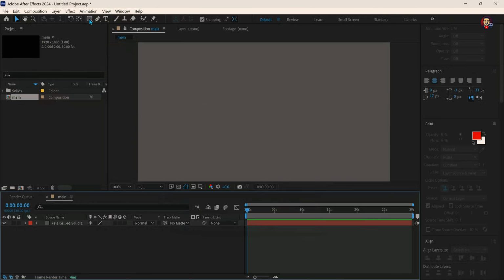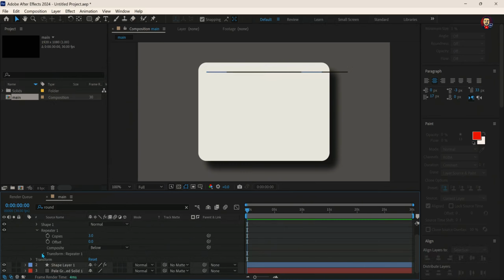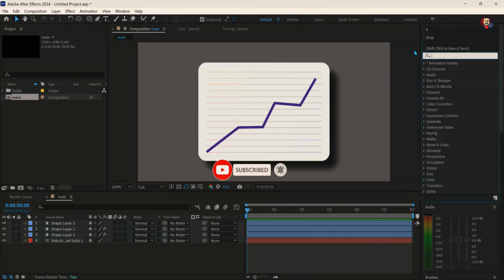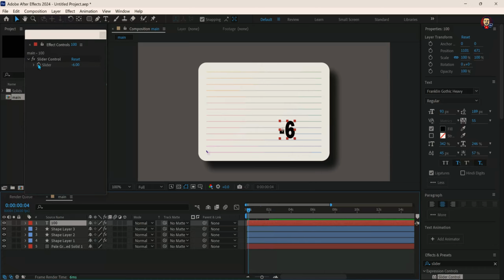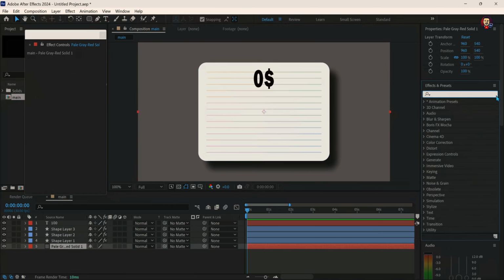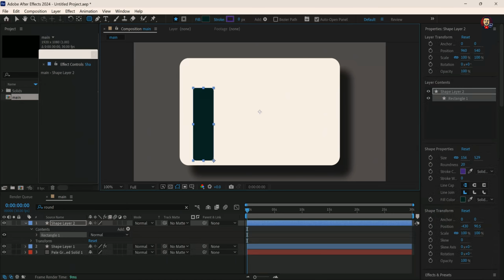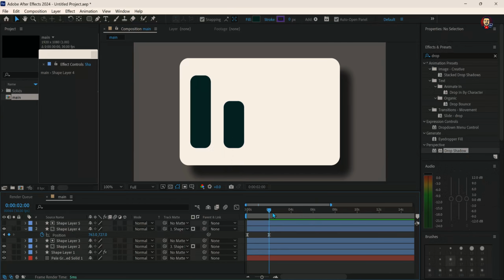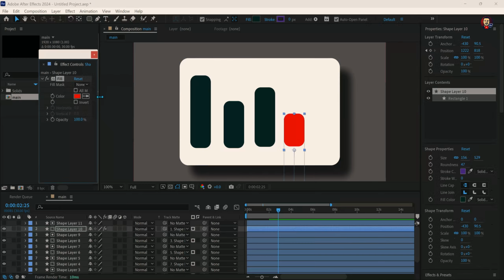Infographics Beginners Tutorial in After Effects - After Effects Tutorial| Step-by-Step Tutorial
In this After Effects tutorial, you will learn how to transform boring data into stunning, professional motion graphics! 📊✨

Whether you're creating a corporate presentation, a documentary, or a YouTube infographic, mastering **Data Visualization** is a must-have skill for any motion designer. We will cover how to animate bar charts, line graphs, and dynamic numbers from scratch using simple expressions and keyframes.

* Setting up your workspace for clean infographics.
* Creating reactive bar charts that pop.
* Animating smooth, glowing line graphs.
* Using the "Slider Control" for dynamic dollar amounts and percentages.
* Final compositing and glow effects for a premium look.

**Software used:** Adobe After Effects 2024

📩 Got a request? Leave a comment — we respond and create what you need.